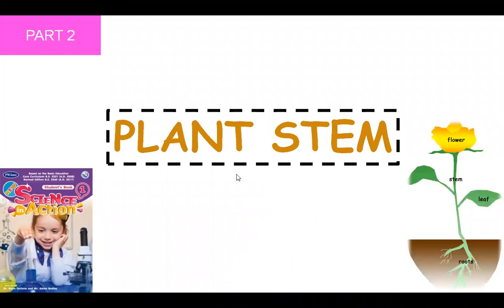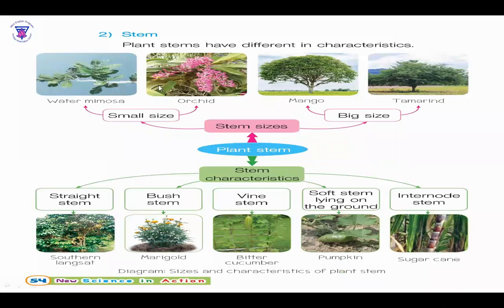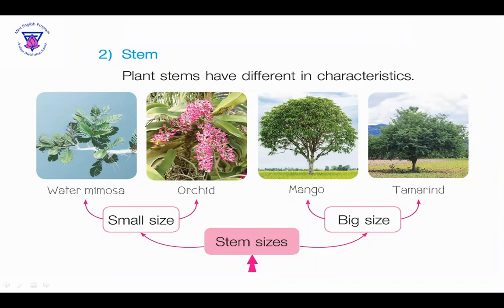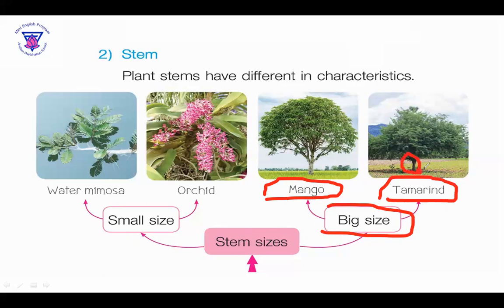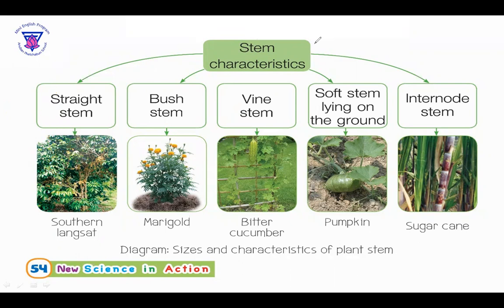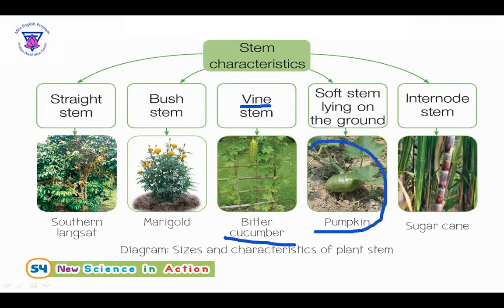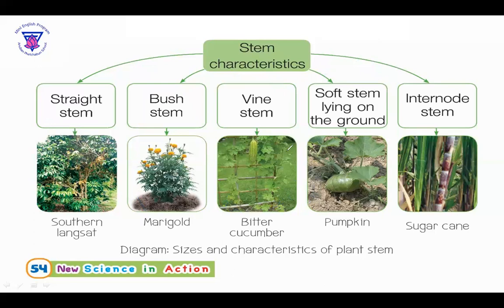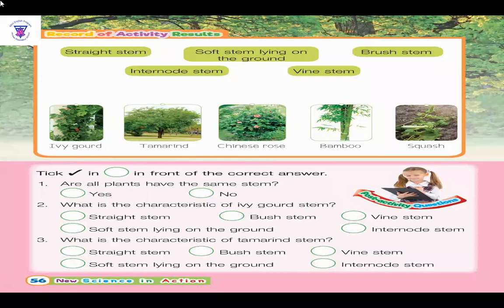SCIENCE- G1/7- WEEK 7 - Ep.2 [ JULY 15, 2021 ]